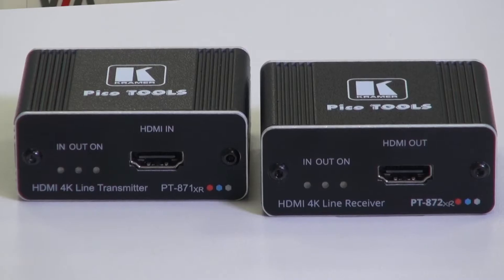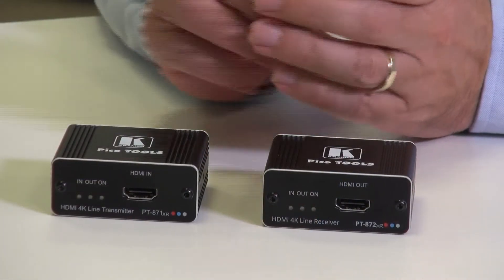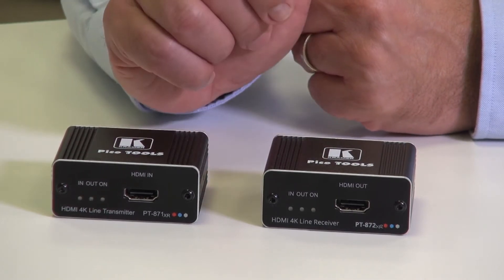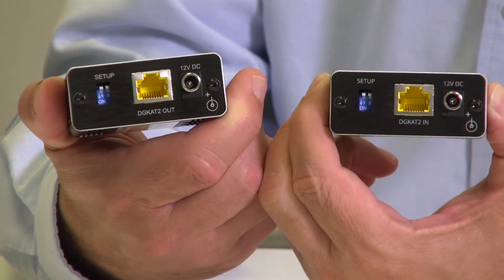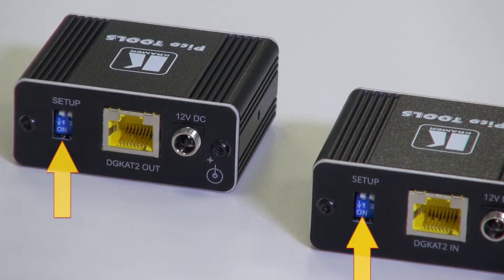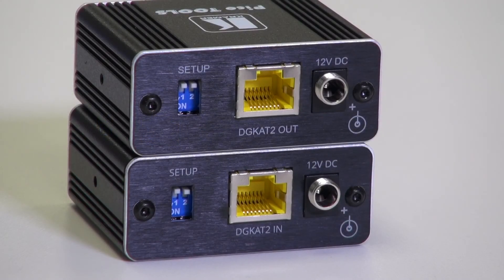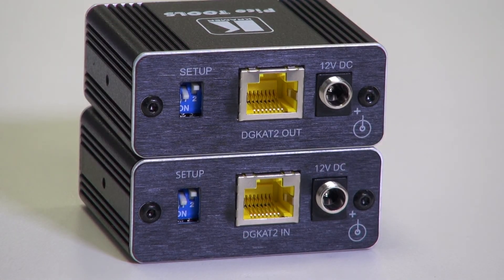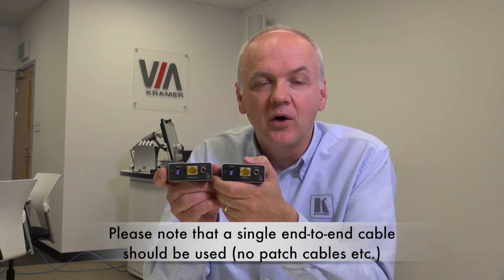PT-871/2xr-KIT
4K HDR HDMI Compact PoC Extender over Long−Reach DGKat 2.0